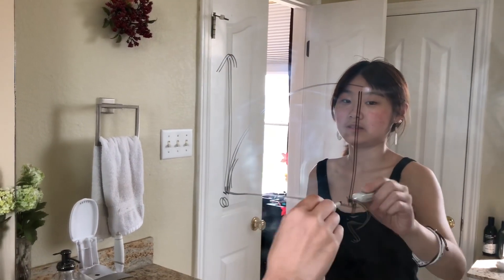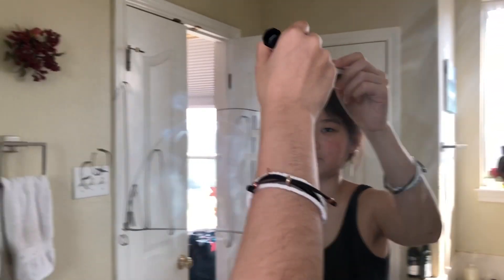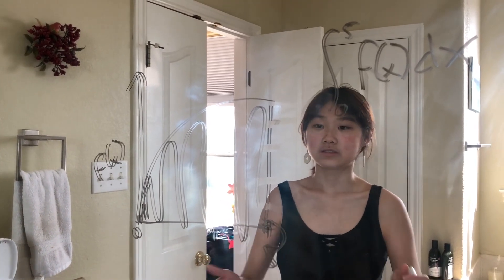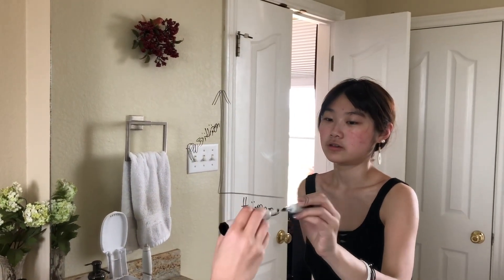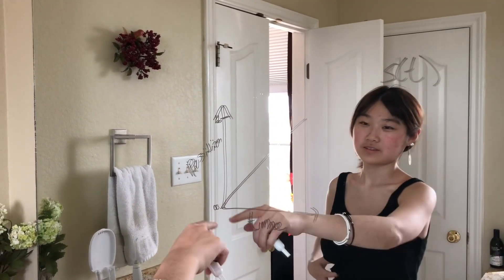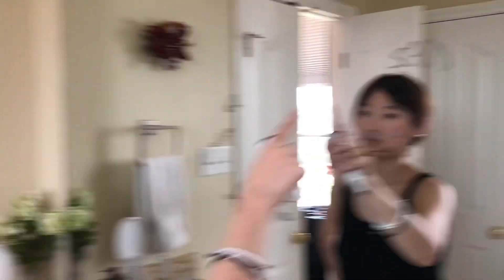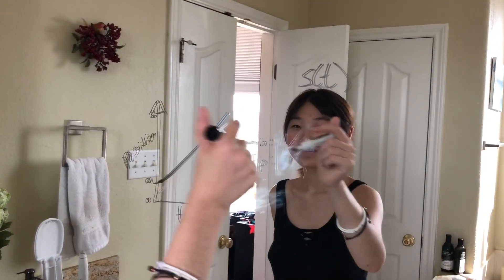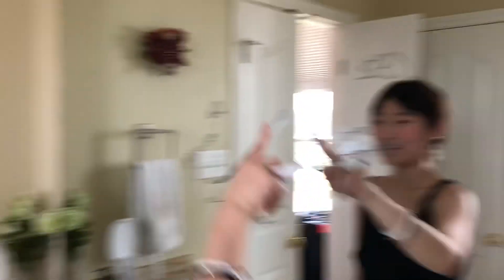Particle Motion explained by a High Schooler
9:54 I meant to say comes to a stop rather than approaches 0 as that would be for the v(t) graph, not the s(t) graph :)